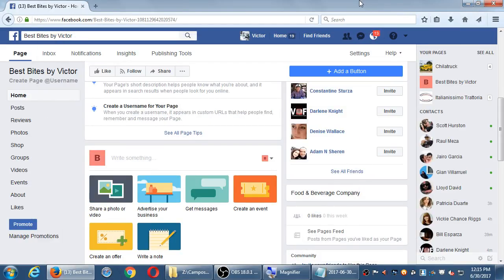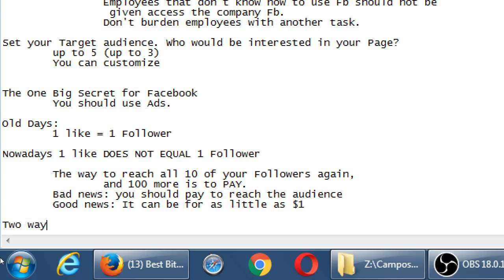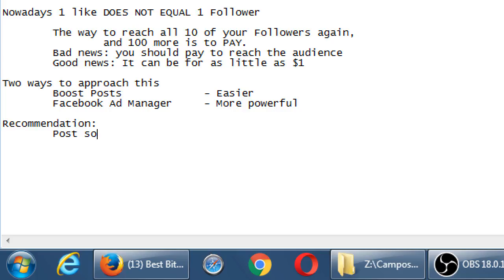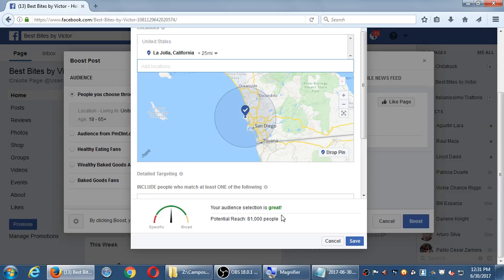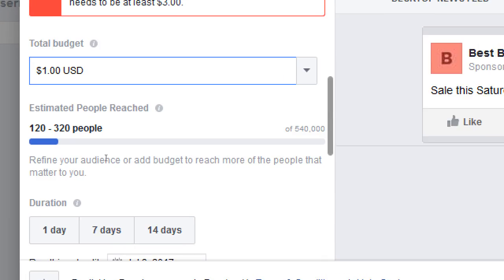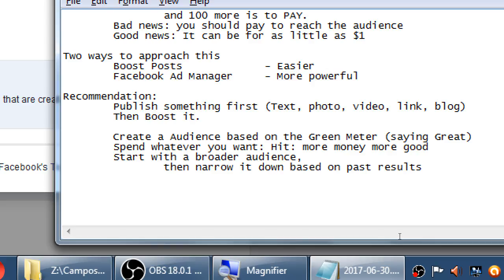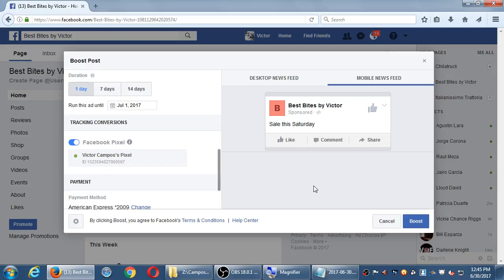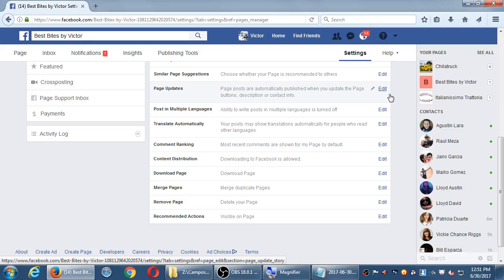Social I 2017 06 30 12 15 15